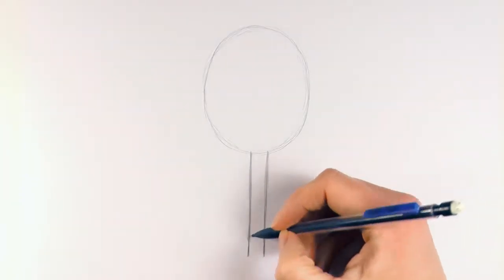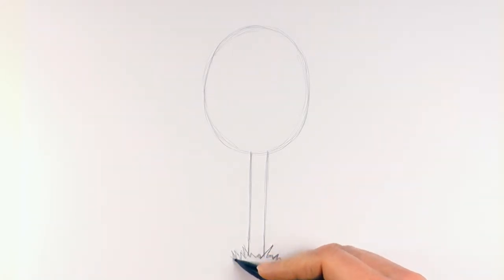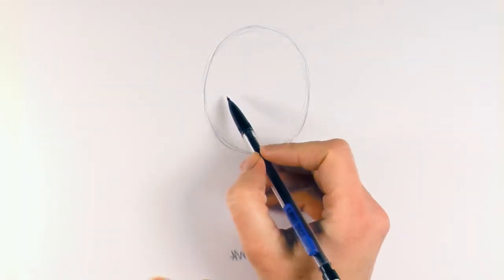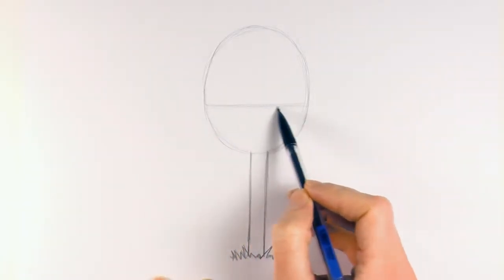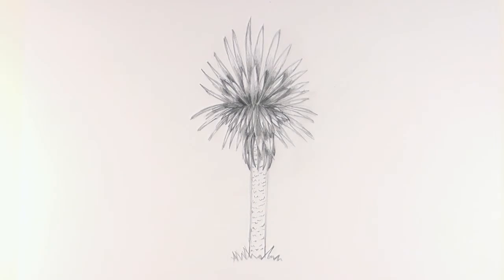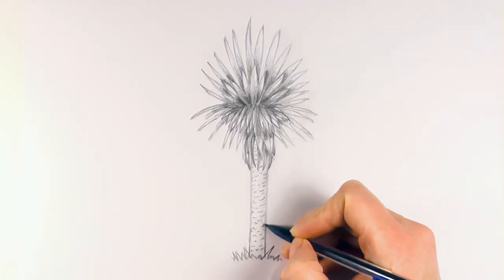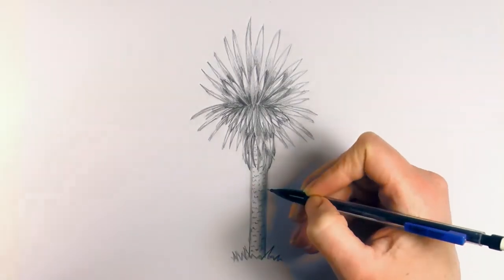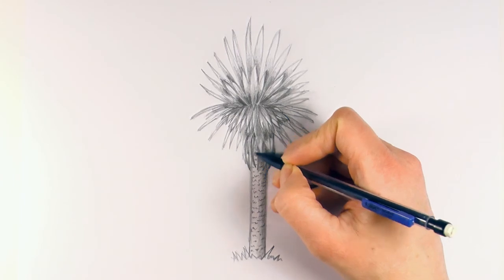R.E.A.P: Concept Art: How to Draw a Cabbage Tree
Hi there! Check out this video tutorial and learn how to draw a cabbage tree with one of our drawing tutors, Kitty. You will need: an A4 sized piece of paper, a pencil and a rubber.